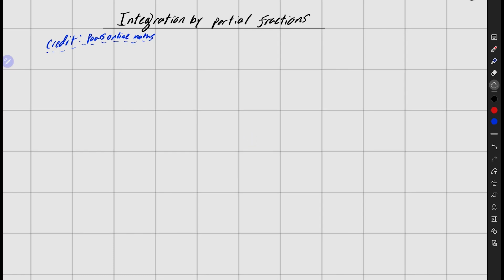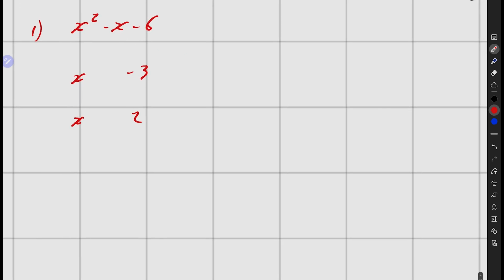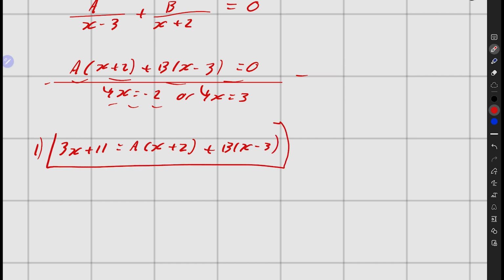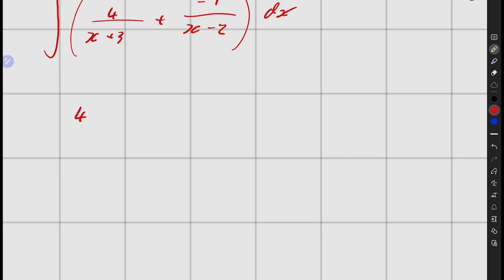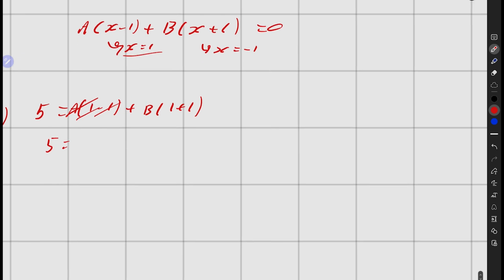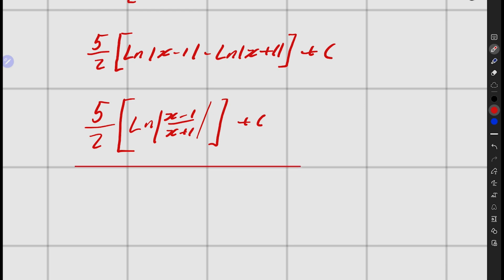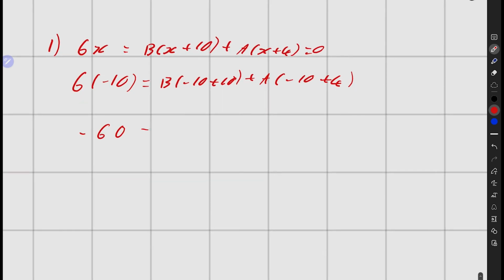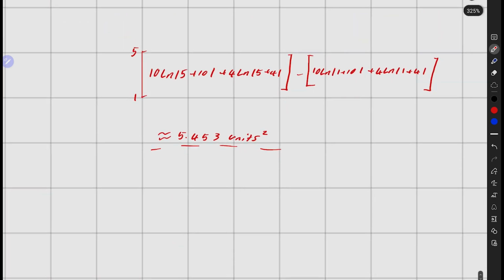Integration by Partial Fractions - The Ultimate Guide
🔥 Integration by Partial Fractions - Simplified & Aesthetic! 🔥

Ever wondered how to break down complex integrals into simpler parts? Integration by Partial Fractions is the key! In this high-energy, visually stunning edit, we explore the step-by-step process of decomposing fractions and integrating them with ease.

📐 What You’ll Learn:
✅ The fundamentals of partial fraction decomposition
✅ Step-by-step breakdown of integration techniques
✅ How to handle repeated and distinct linear factors
✅ Aesthetic, high-energy visuals to make calculus exciting!

Whether you're a student, a math enthusiast, or just here for the aesthetics, this video has something for you. 🚀📊✨

Always remember, Jesus loves you.